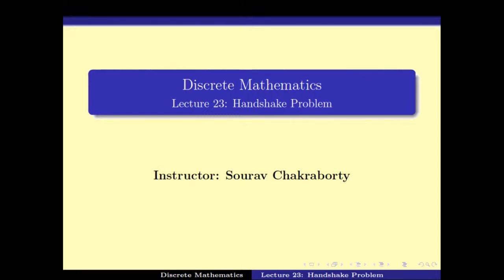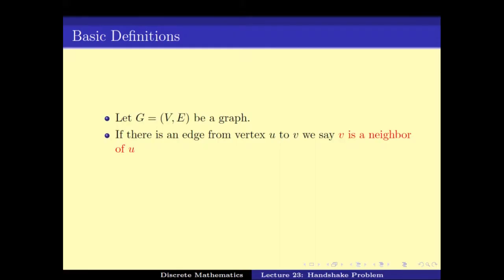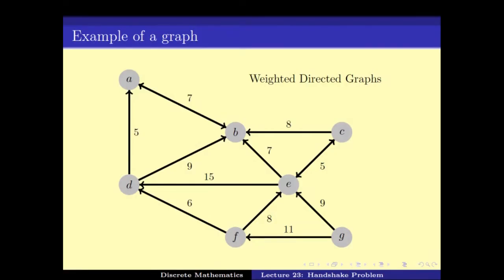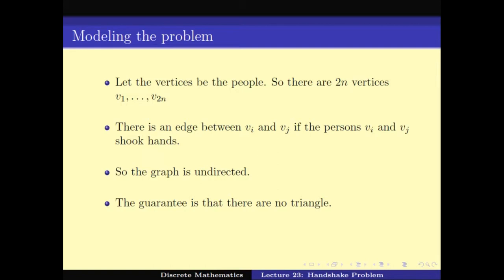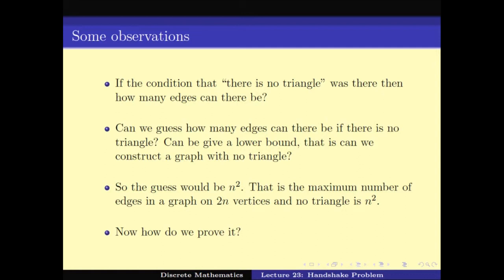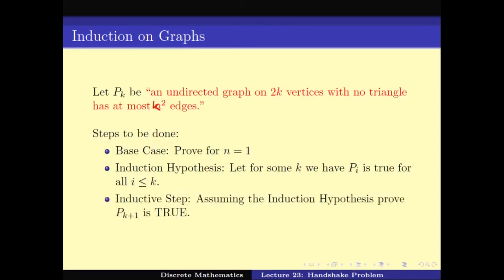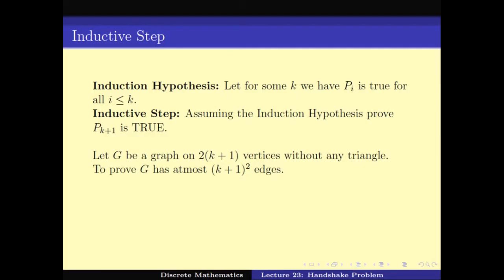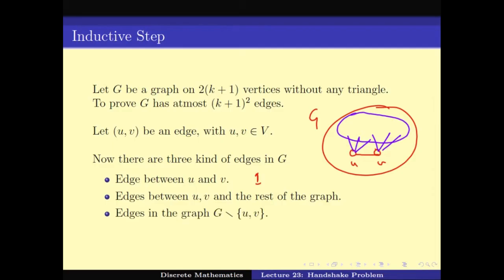Handshake Problem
Subject : Mathematics